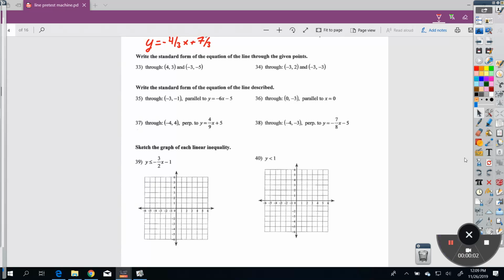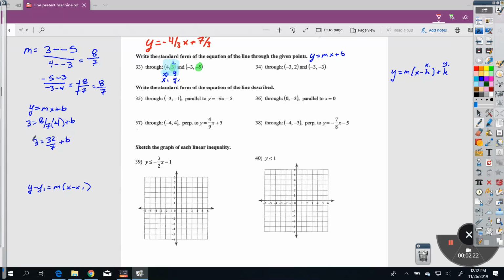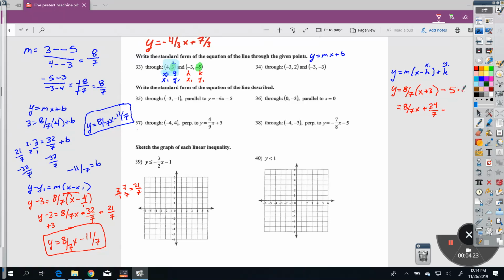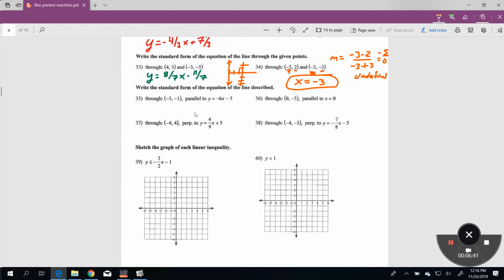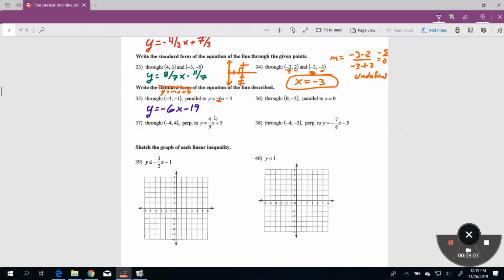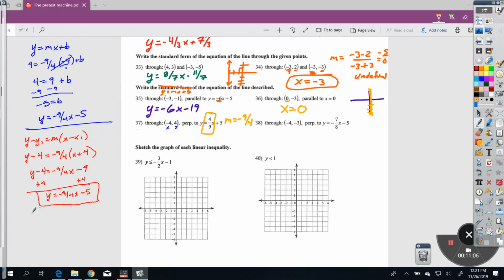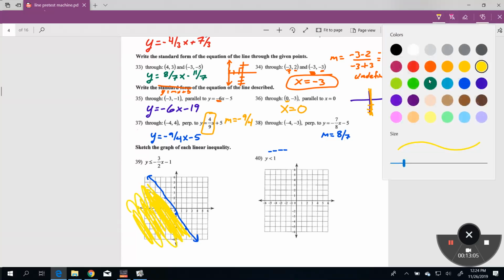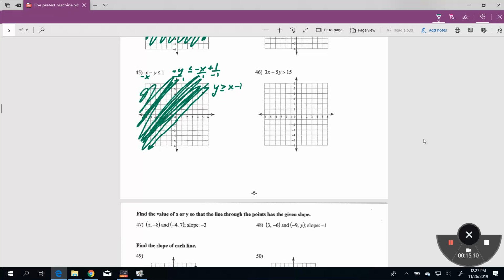lines machine made pre test questions 31 46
Creating equations of lines using slope intercept and point slope equations